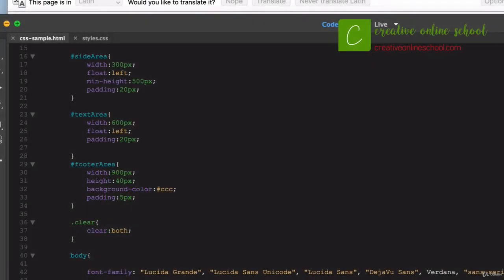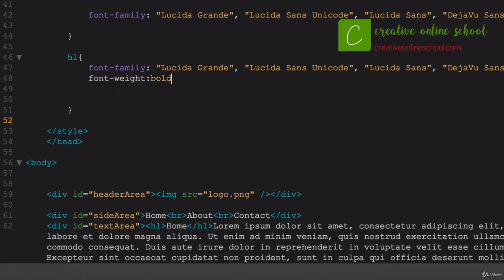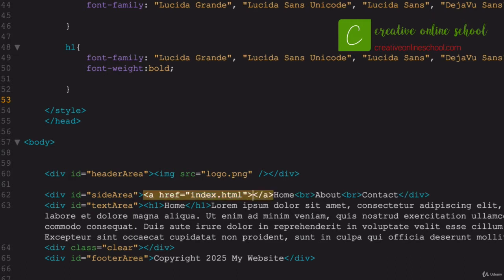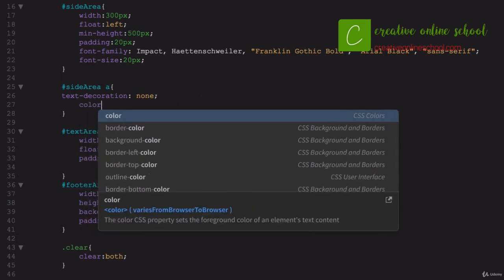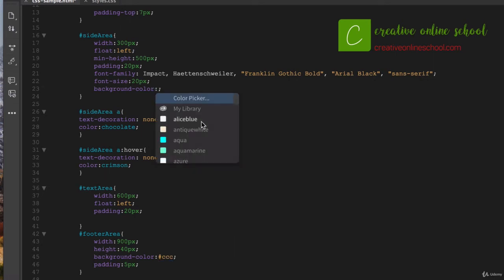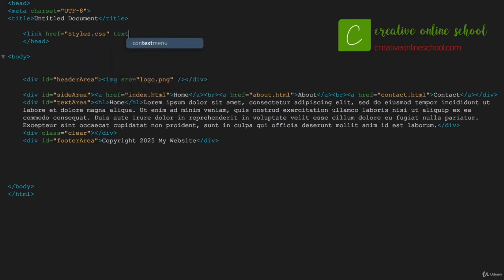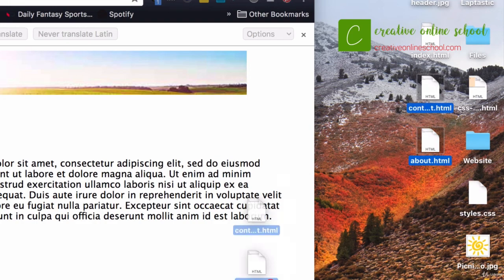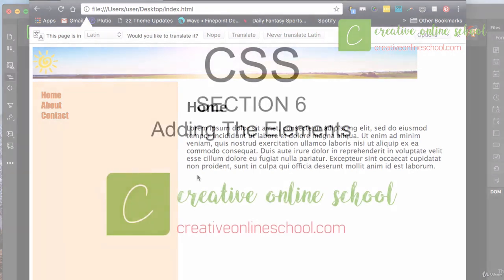13 Adding the elements